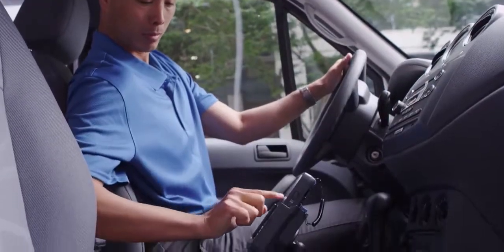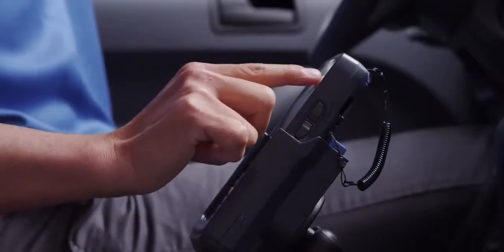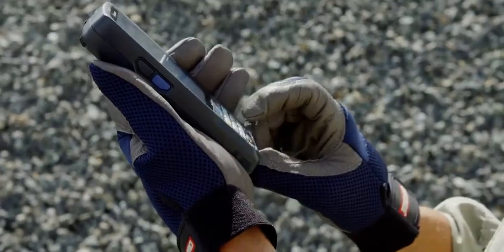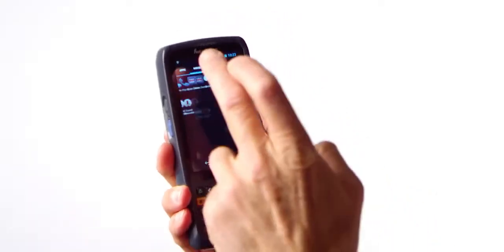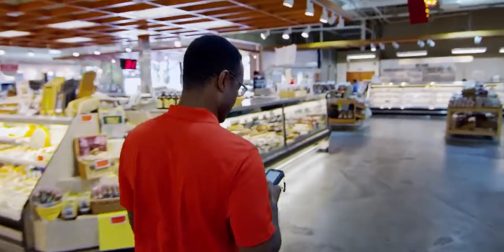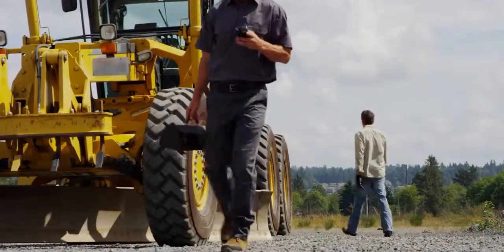Barcode CN51 Mobile Computer_ Brilliant Screen